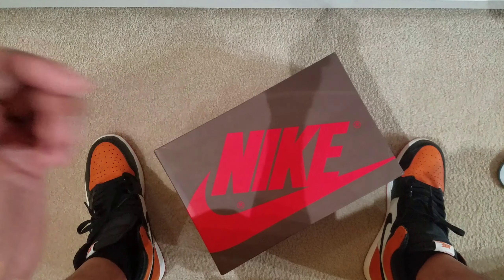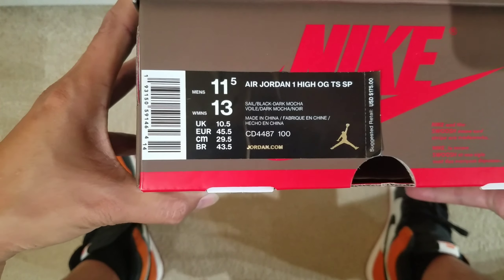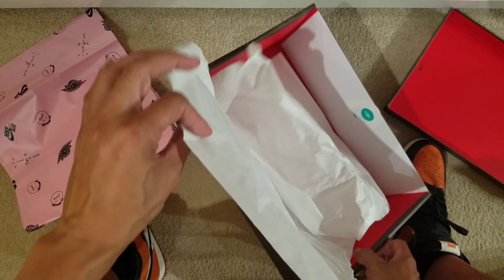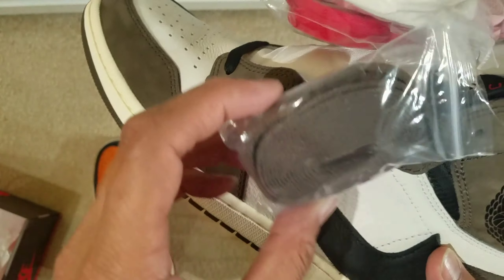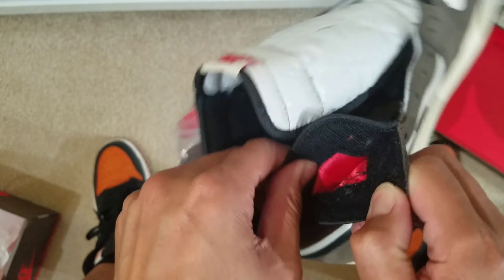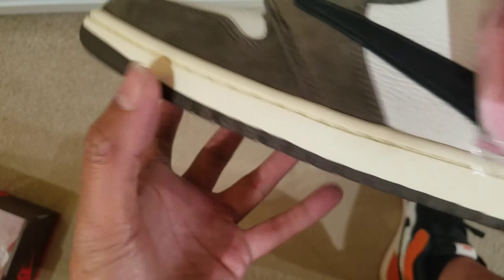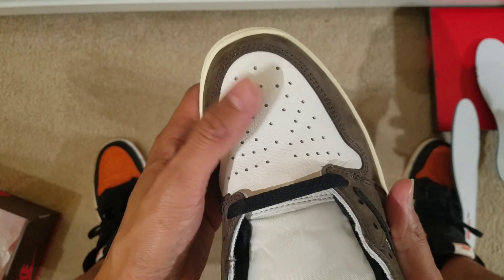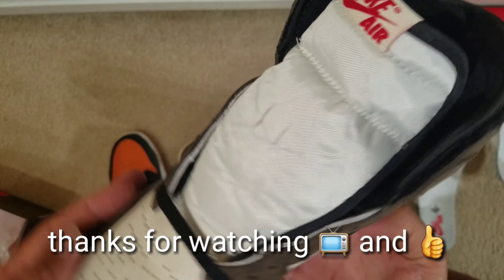Travis Scott Jordan 1 full detail shoe review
Are these ones heat or hype!?!!?!